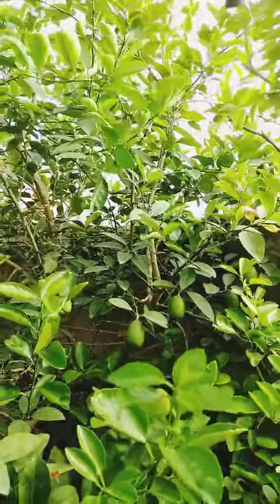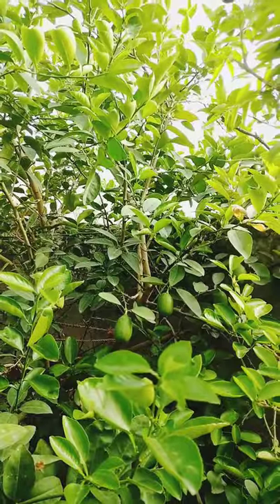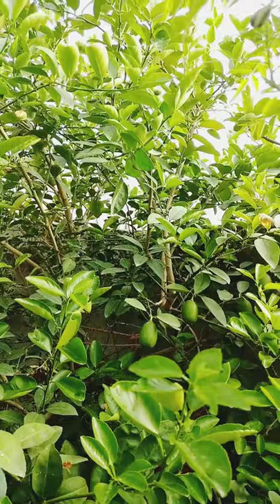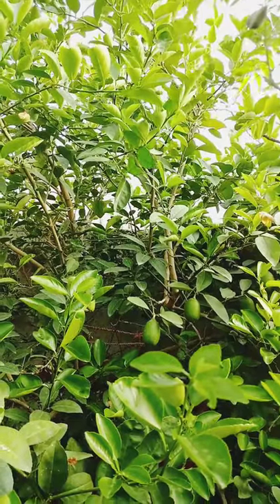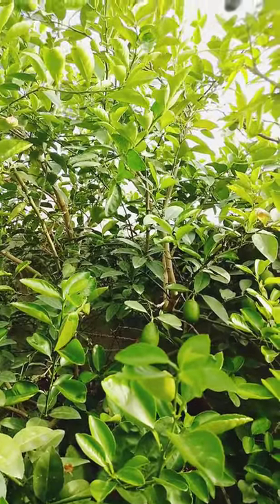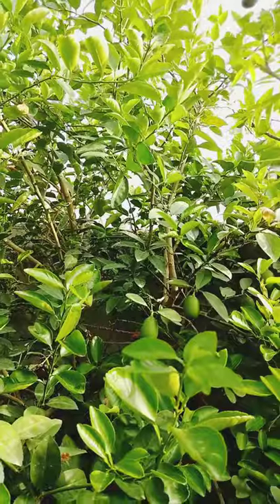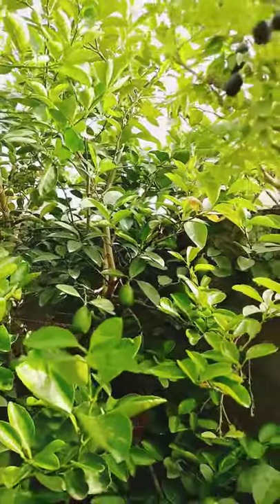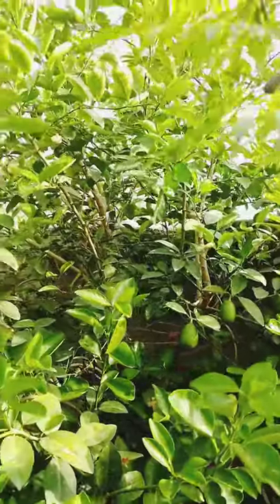Natural History of Lemon Tree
Some basis knowledge on lemon tree...
😊Healthy to drink 😊